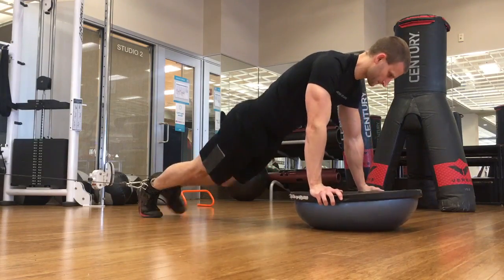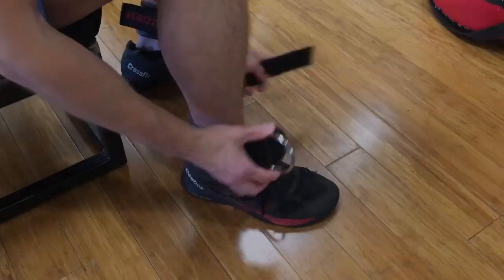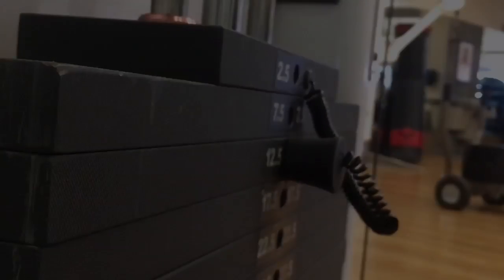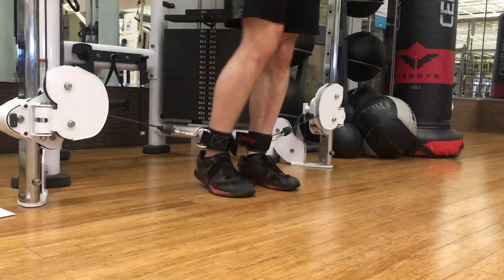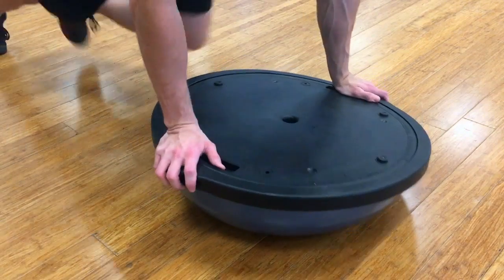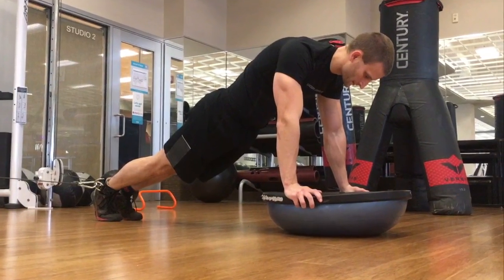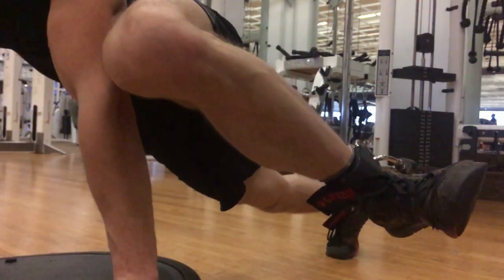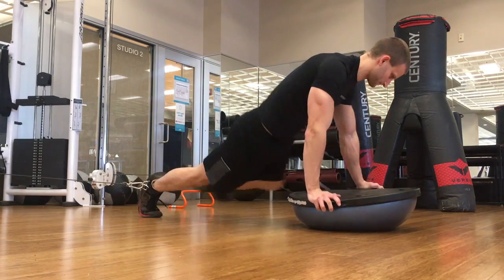Cable Spider Crawl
How to do cable Spider Crawl by adding weight.